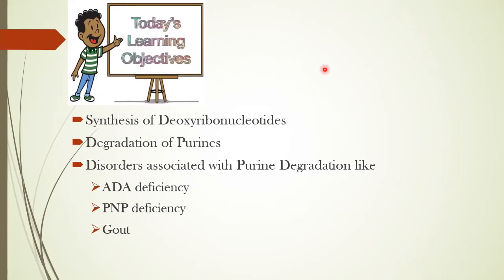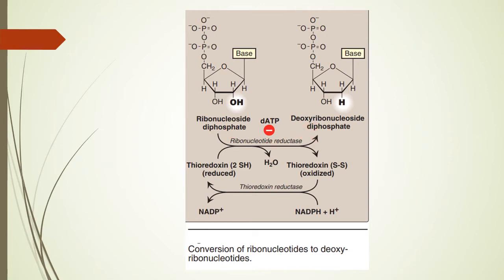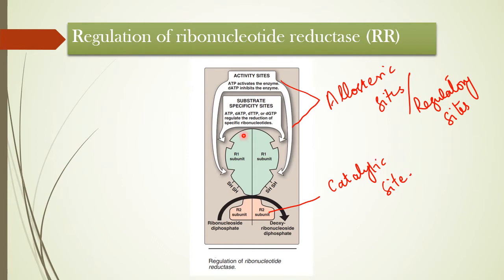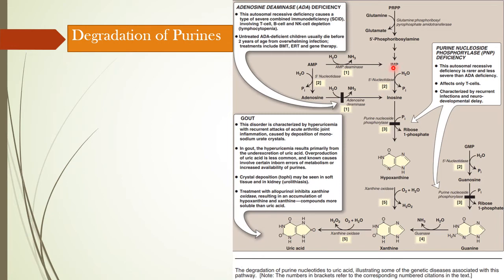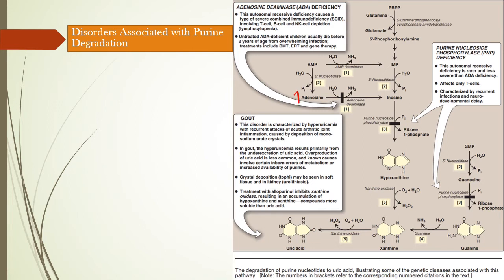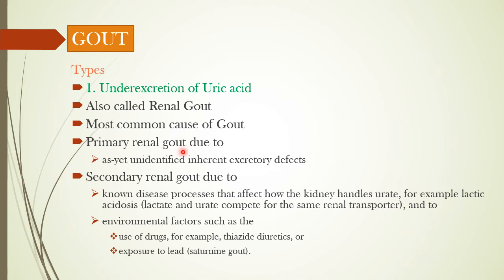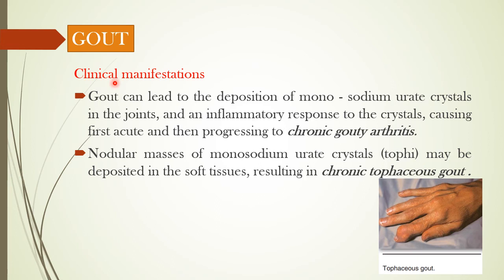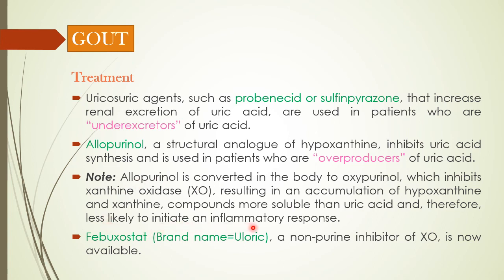Lecture of Biochem on the topic Metabolism of Nucleotides Part-II